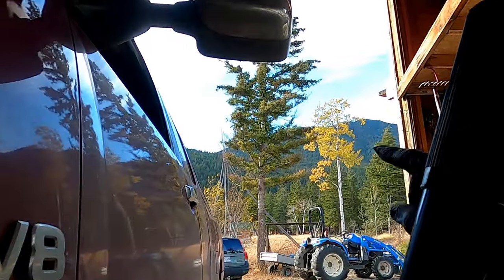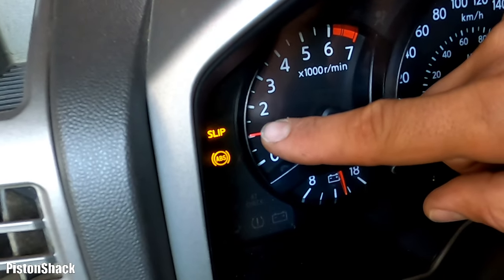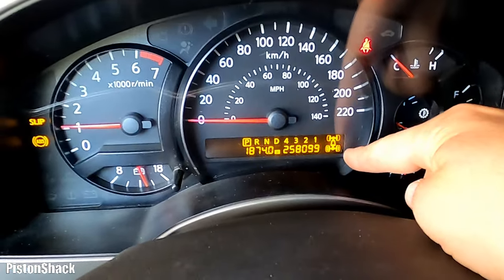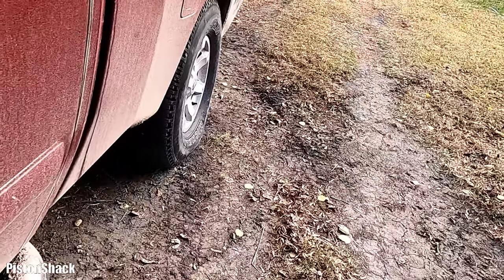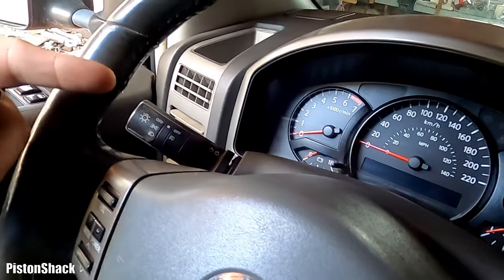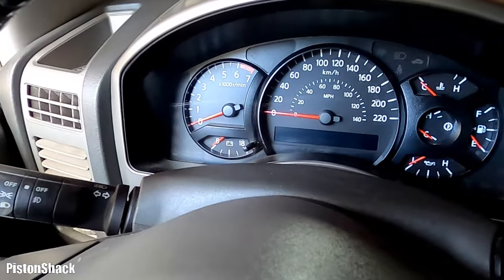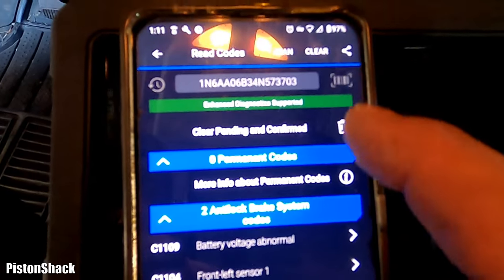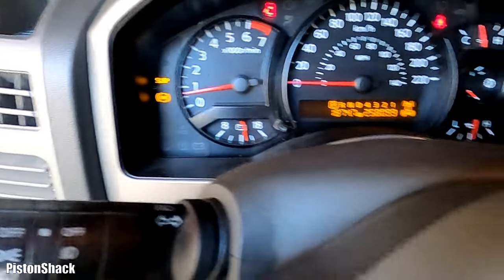NISSAN TITAN 4WD NOT ENGAGING, ABS & SLIP LIGHTS ON DIAG & REPAIR | EASY ONE THIS TIME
NISSAN TITAN 4WD NOT ENGAGING, ABS & SLIP LIGHTS ON DIAG & REPAIR | EASY ONE THIS TIME. 4WD light is blinking? In this video, easy troubleshooting and repair how to fix ABS light and get 4x4 working again.
Vehicle: 2004 Nissan Titan

Another Nissan Titan 4x4 Failure: Nissan Titan 4x4 Mystery Diagnosed and Fixed! No Parts Required?

Check more Nissan Videos:
HOW TO REPLACE OUTER TIE ROD on NISSAN TITAN & SAVE WHEEL ALIGNMENT much as possible | Easy!
AC CONDENSER FAN RATTLE NOISE EASY FIX | NISSAN TITAN
Nissan titan AC condenser cooling fan rattle noise  fast and simple repair.